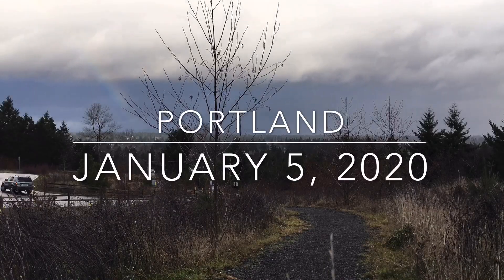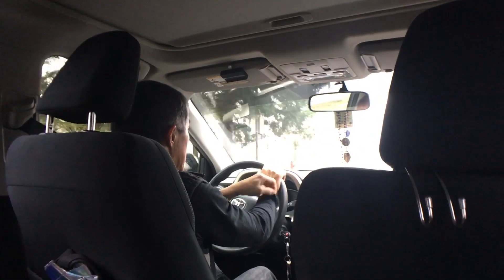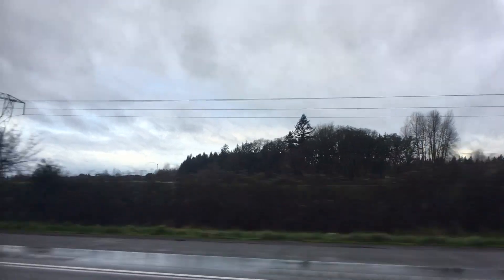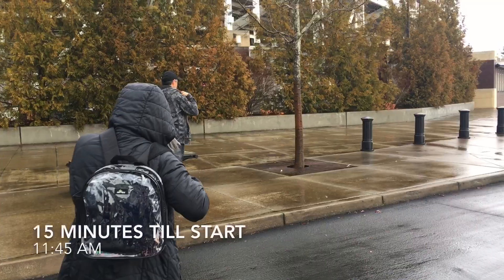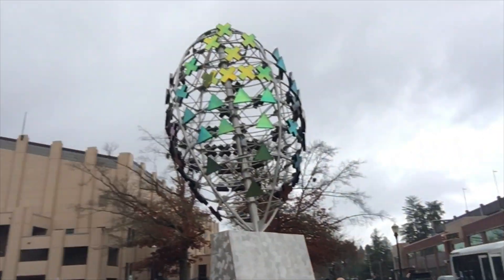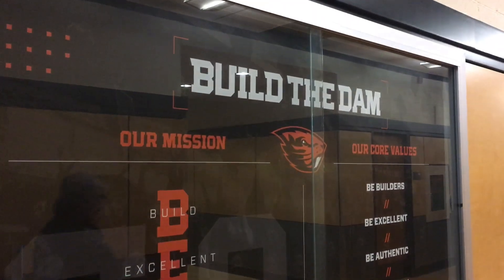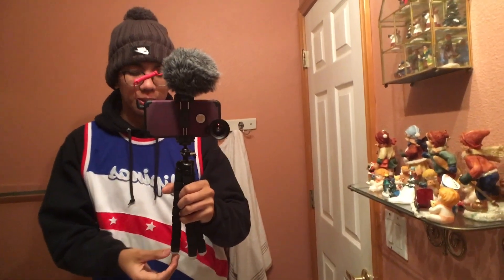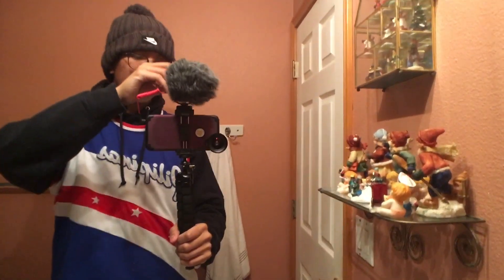The Ultimate iPhone Vlogging Machine!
Hey guys back at it again with another vlog!  If I don't post as much as I did this week, I'm sorry, school is about to start up again.  Enjoy!

Peace. Love. Happiness.